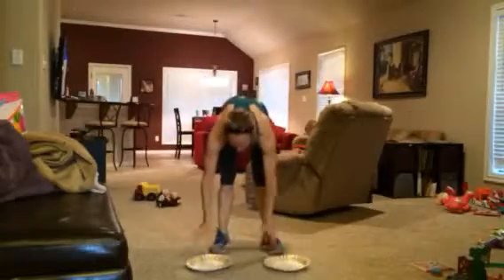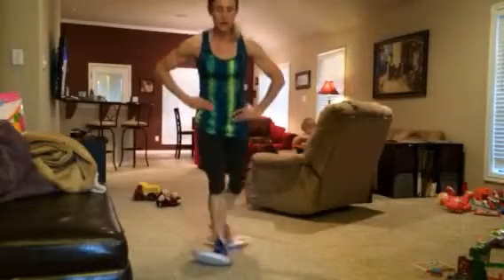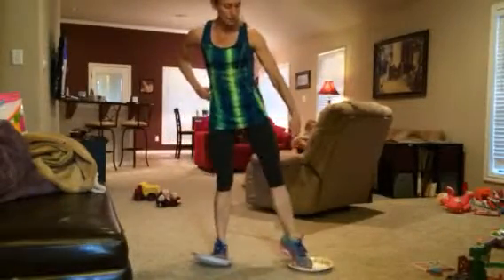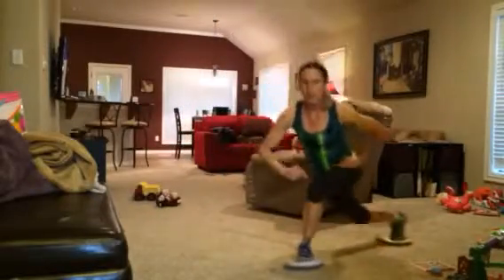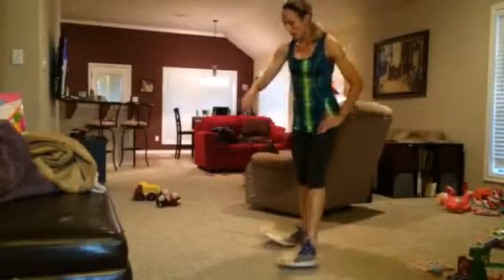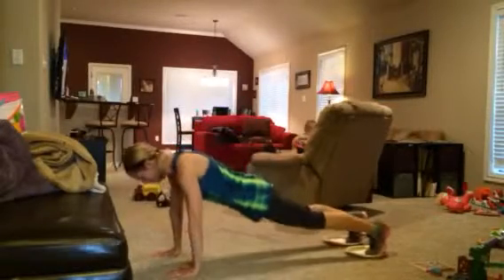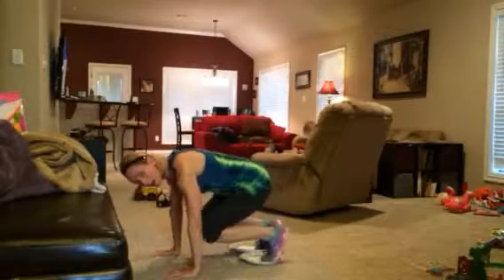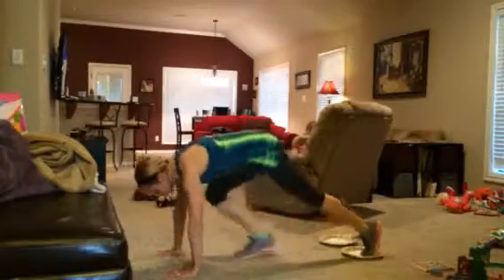PiYo Inspired Paper Plate Workout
2 exercises for your lower body and core using paper plates!!